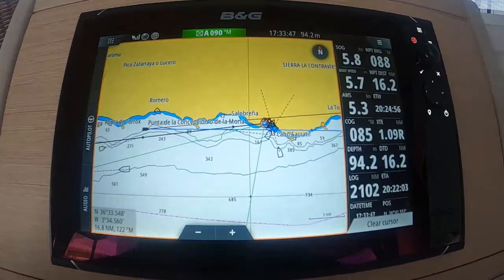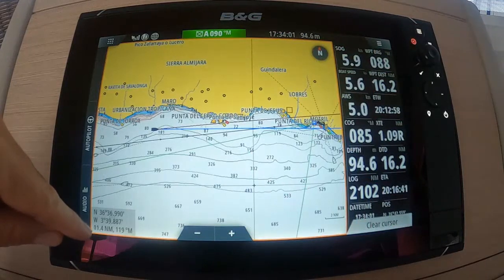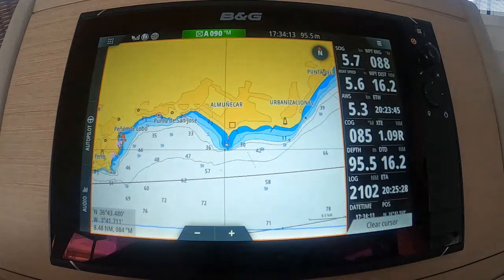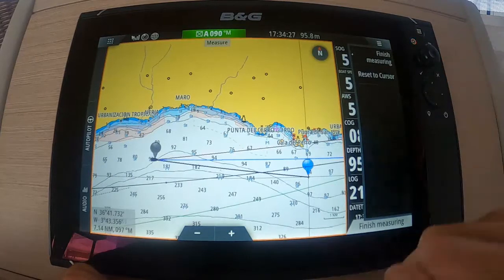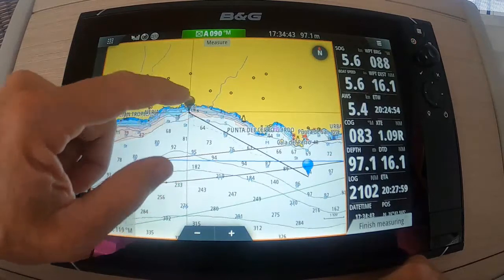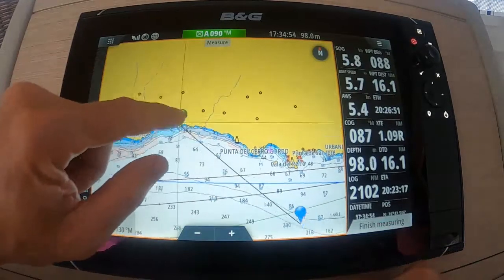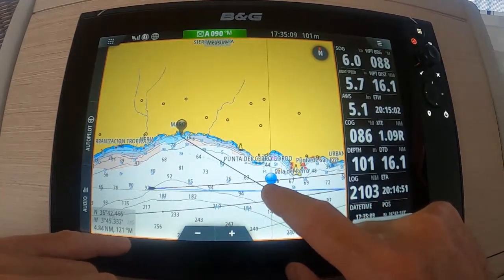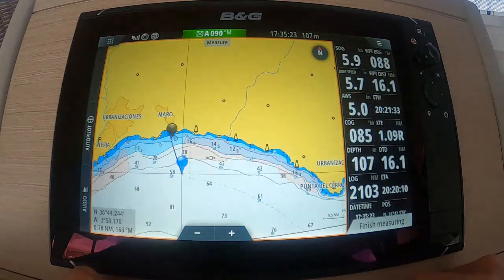B&G Zeus 3 Chart Plotter Measuring Distances and Bearing